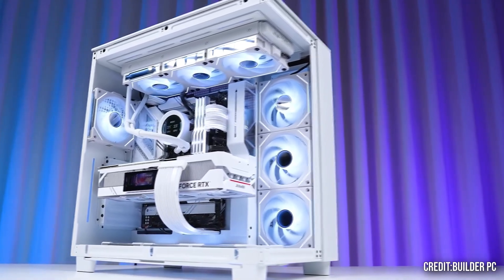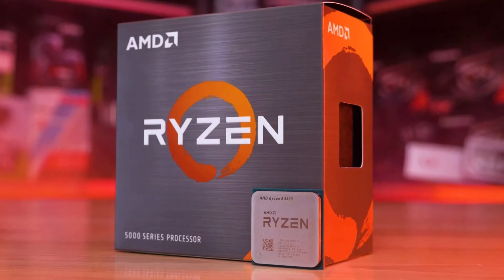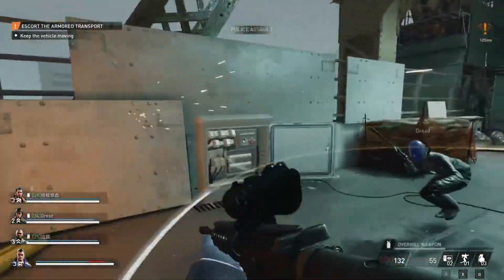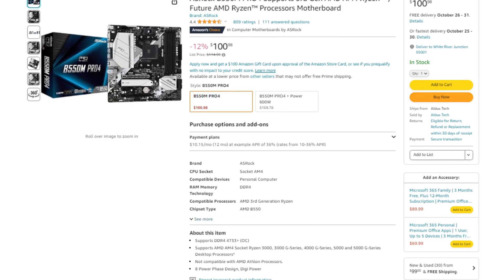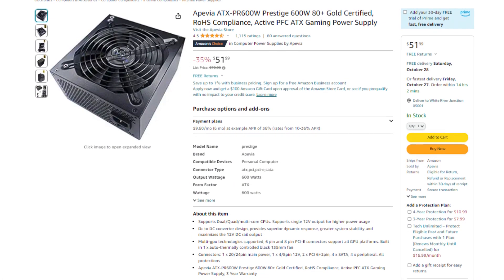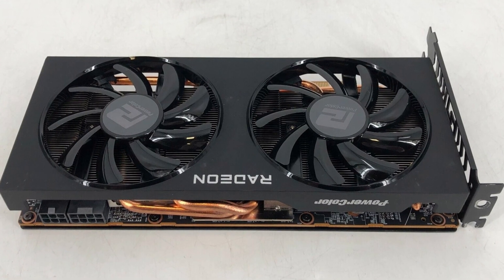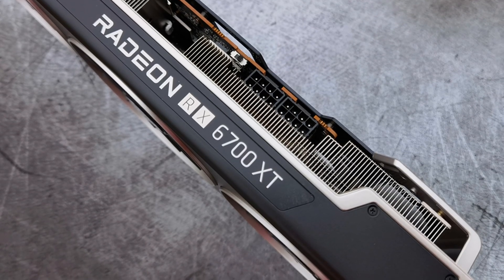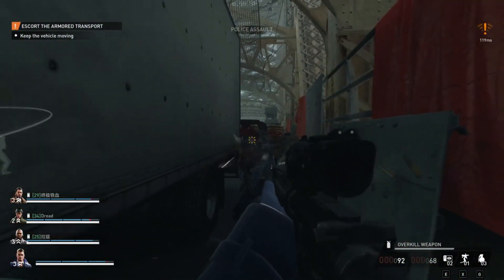BEST All White Theme $750 "1080p & 1440p" Budget PC Build in 2023 ⚪️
In this video, you will find my opinion the best budget all-white themed $750 - $800 gaming pc build that you can get right now for 1080p & 1440p resolution 👇
[ October 2023 ]

►Links◄

👇$750 White 1080p Resolution PC Build of the video👇

✅ CPU Cooler

✅ GRAPHICS CARD

✅ POWER SUPPLY

👇$800 White 1440p Resolution Variant of the video👇

✅ GRAPHICS CARD (Higher FPS)

Note: The rest of the components are the same as the $750 White Build of the Video

🖥️Gaming Prebuilt PC's that I recommend buying for different budgets👇

✅1080p Gaming

✅1440p Gaming

✅4K Gaming

best gaming PC build in 2023 RTX 4060 / RX 6700 XTall white PC build

00:00 All white Insane Build :)
00:21 CPU & GPU Combo
01:04 Estimated 1080p & 1440p Performance
01:56 Cpu Cooler, 32GB Ram & More
02:39 Airflow + Power Supply
03:16 Faster GPU Alternative
03:40 Much Better for 1440p!
04:23 Pricing
04:35 PC Build for Different Budgets...